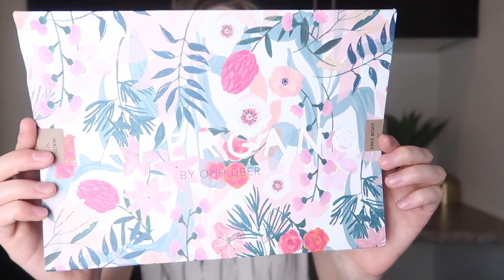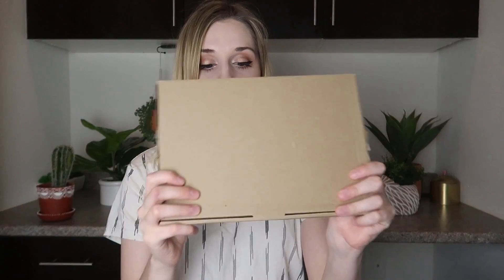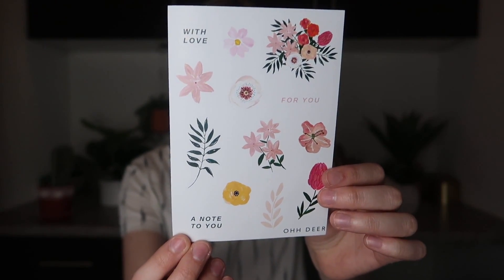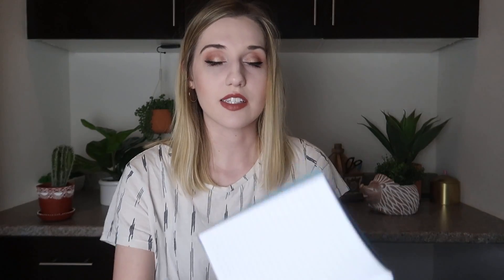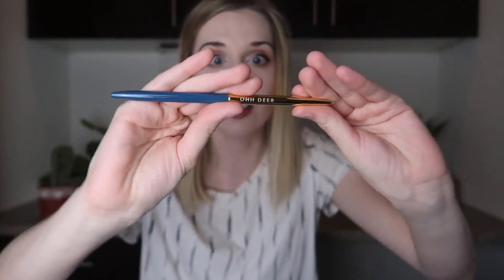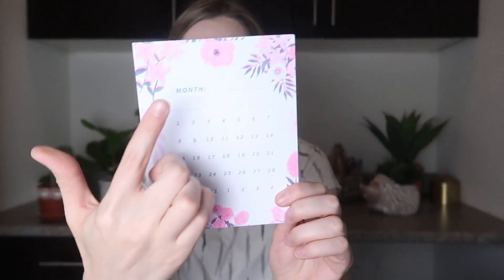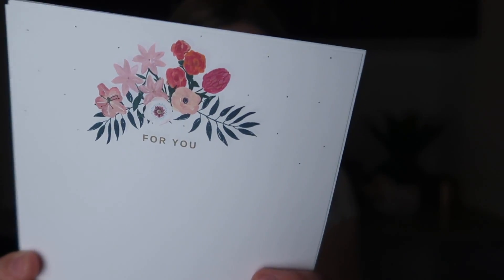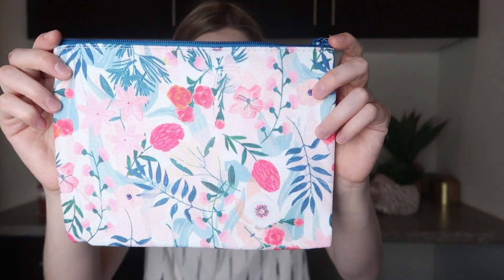PaperGang | July 2019